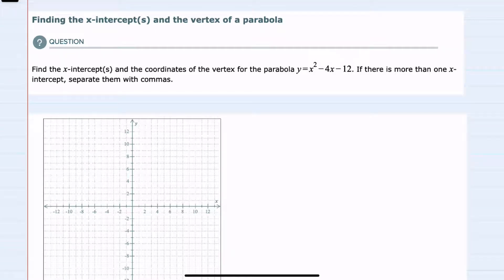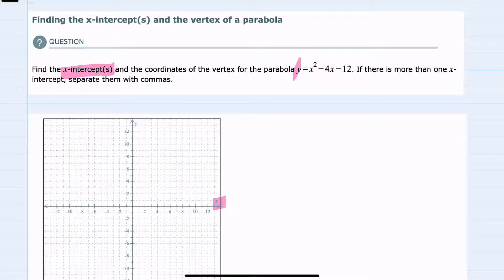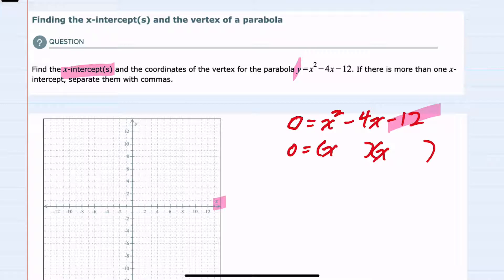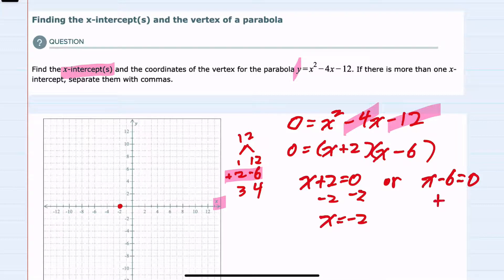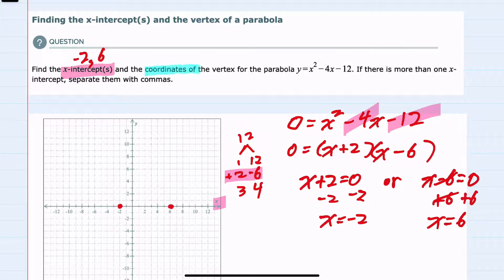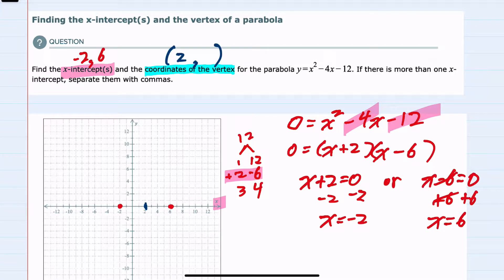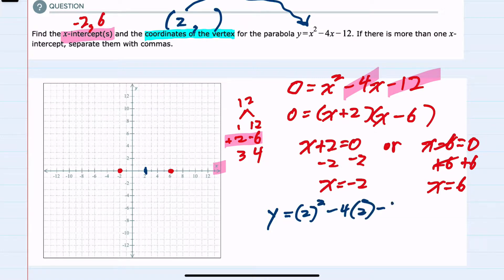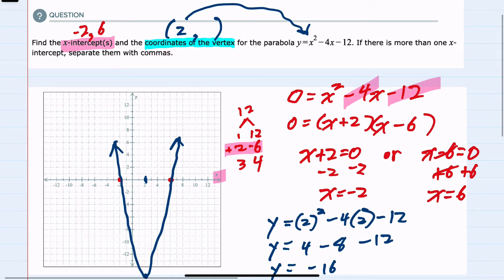ALEKS | Finding the x-intercept(s) and the vertex of a parabola